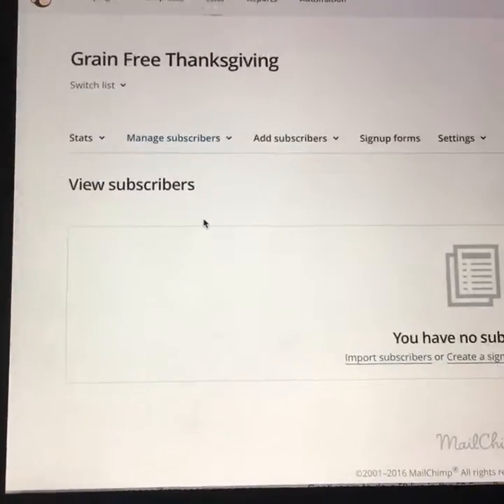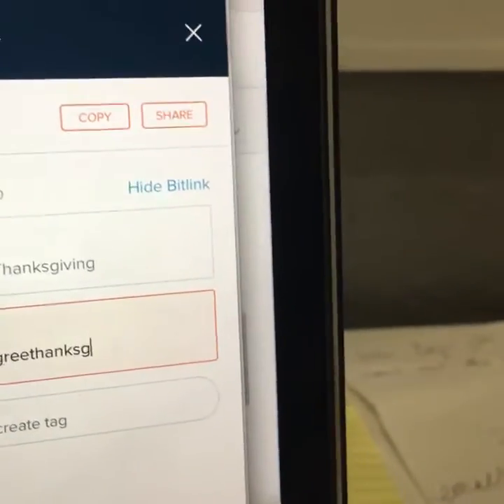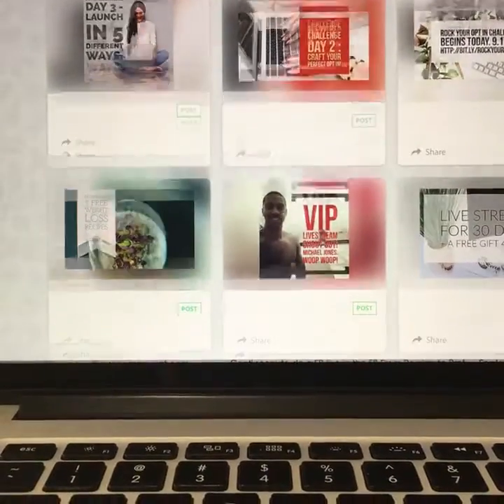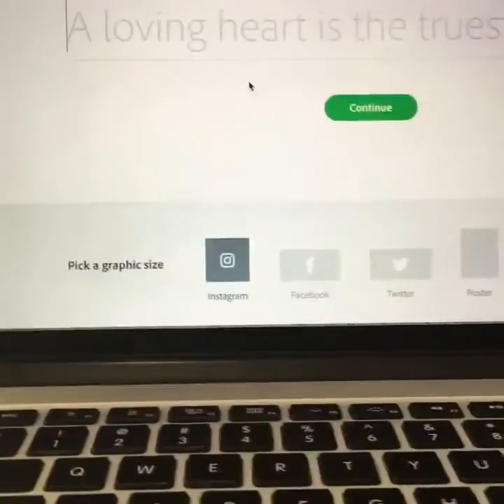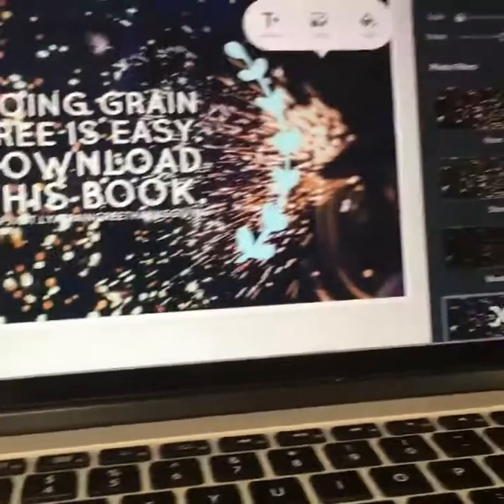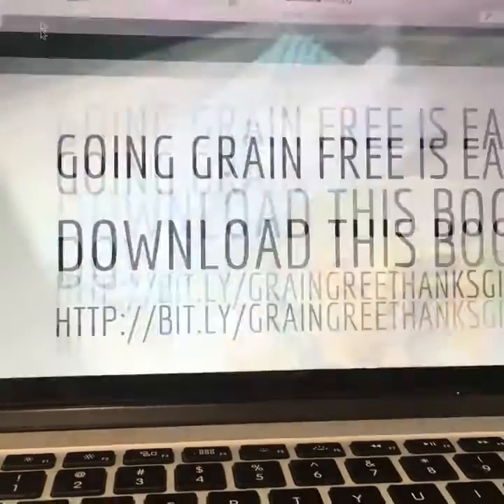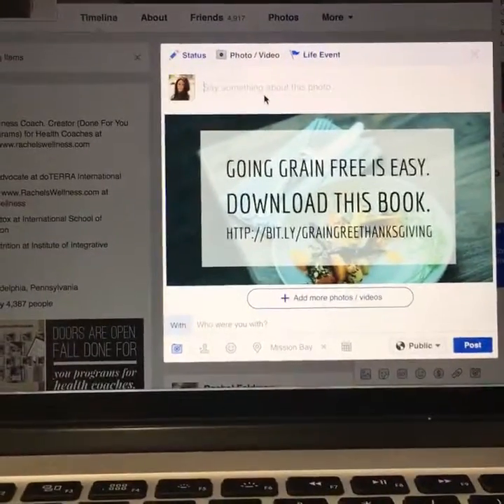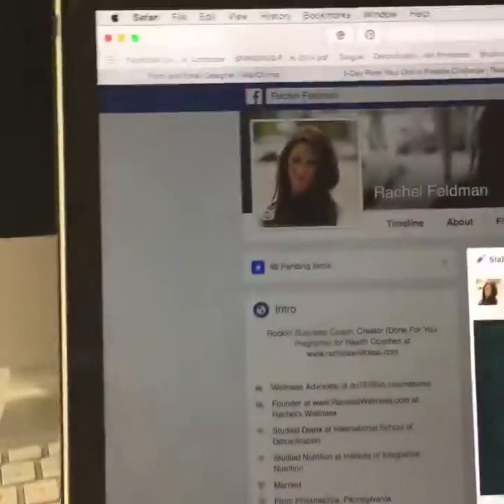Why you need a point of entry into your business by Rachel Feldman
Learn about the sales funnel and how to make money in your health coaching business on November 17th at 7 PM